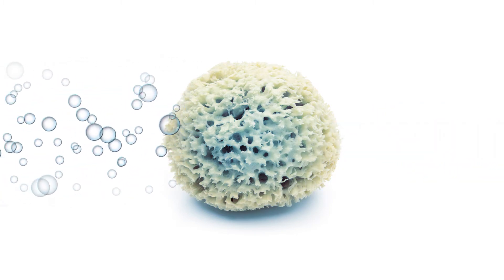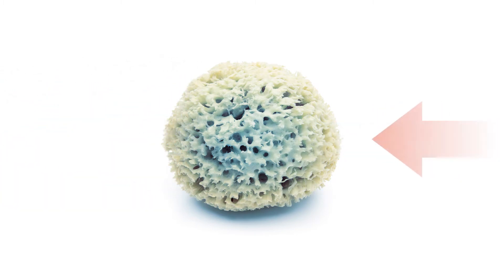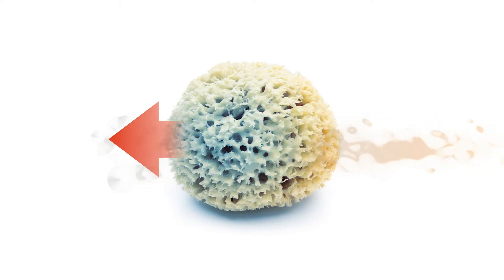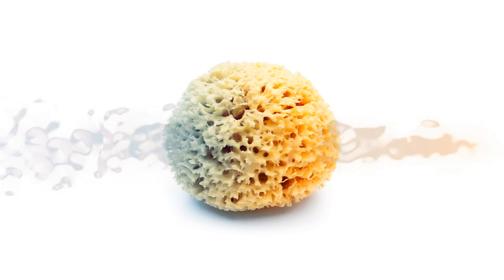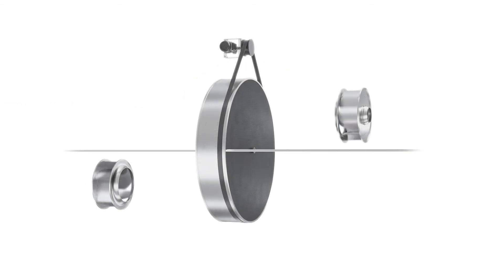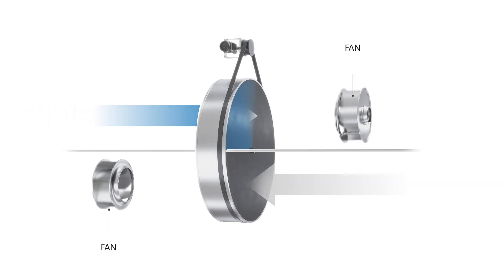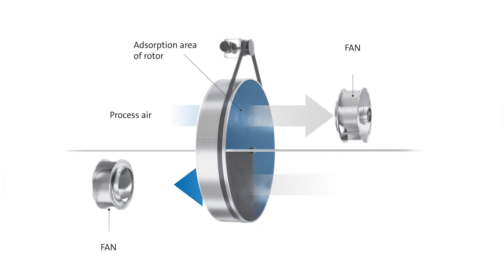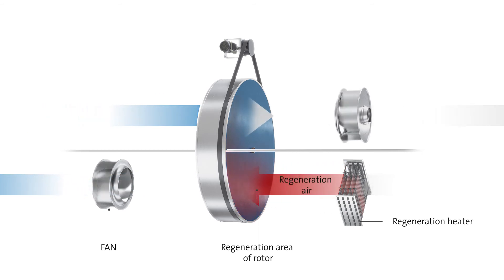How does an adsorption dryer work? | Dehumidification Made Simple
Desiccant dryers are used wherever condensing dehumidifiers physically reach their limits and compliance with minimum absolute humidity or water vapor levels is required. In this technology, the water vapor level is no longer stated in % RH, rather always in the absolute humidity x in g/kg of dry air or in the associated dew point temperature in °C.

The principle of sorption refers to the capacity of certain substances to bind water vapor to its surface. The inner surface of these substances is in a scale of between 600 and 1,000 g/m2. An extremely low water vapor partial pressure exists in the immediate surroundings of these chemical substances.

Due to the laws of thermo-dynamics, water vapor diffuses from areas of higher partial pressure (in this case from ambient air) to areas of lower partial pressure (sorbent). Silica gel, aluminum oxide or sometimes molecular sieves are used as sorbents. The further examination focus exclusively on adsorption using silica gel, as this is by far the most widely-used sorbent on the HVAC market.

Condair GmbH
Parkring 3
85748 Garching